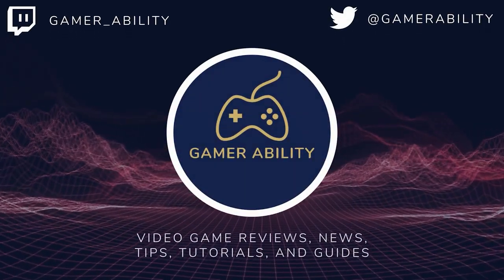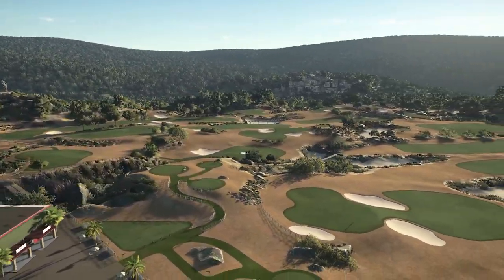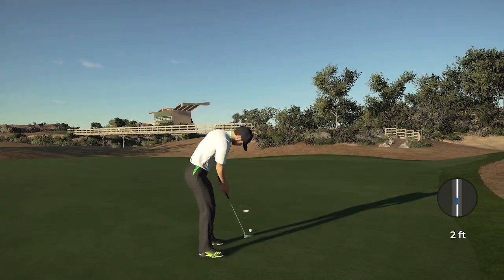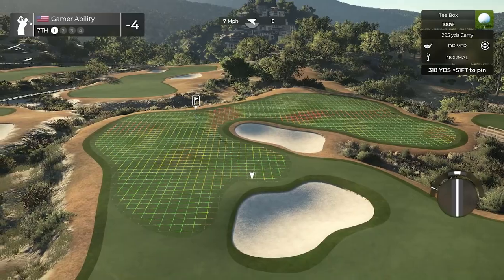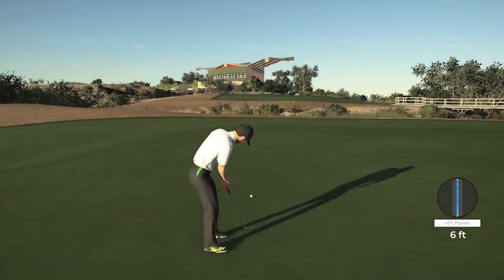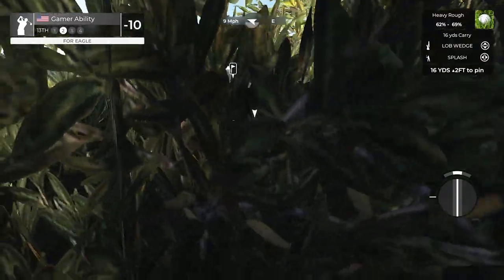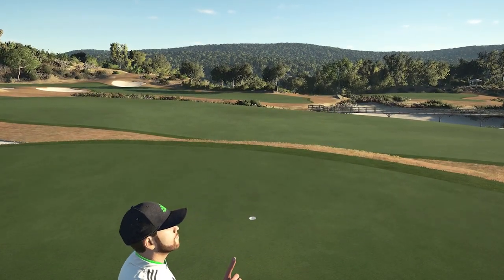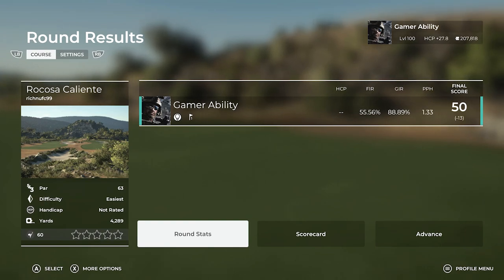NEW COURSE Rocosa Caliente - PGA TOUR 2K21 Course Showcase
NEW COURSE - Rocosa Caliente Course Showcase in PGA TOUR 2K21.  PGA TOUR 2K21 Course Showcase Series. Rocosa Caliente designed by richnufc99! Check out this new 18 hole Golf Course in PGA TOUR 2K21.  Thank you to the designer for creating this great course!  Let me know what your best score is on this course in the comment section below.

Song: Everglow and We March Together
Artist: Patrick Patrikios